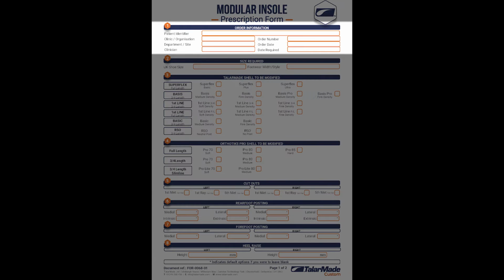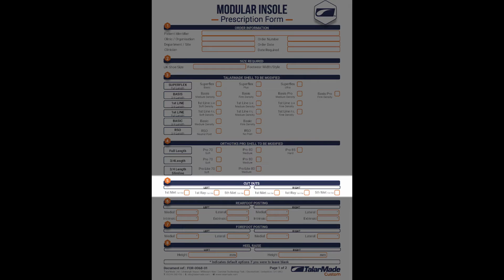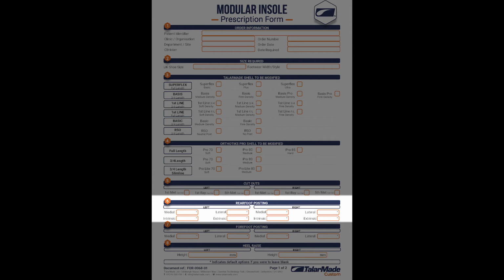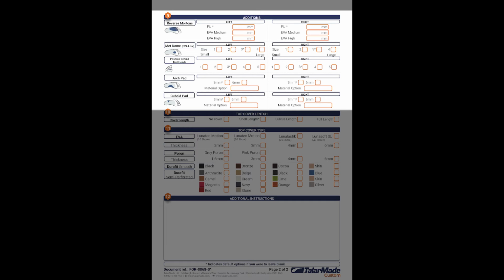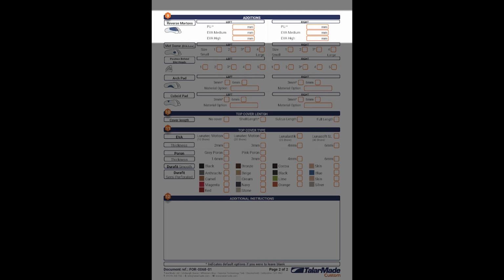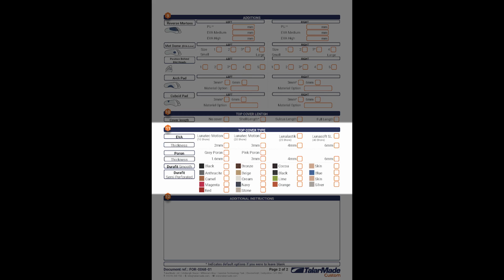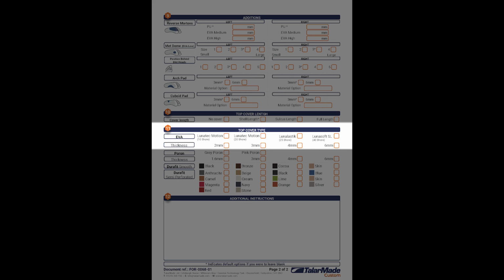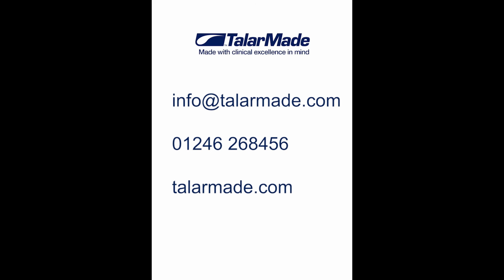TalarMade Modular Insole Prescription Form Guide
This guide runs through all sections of our modular insole prescription form explaining each one in detail.